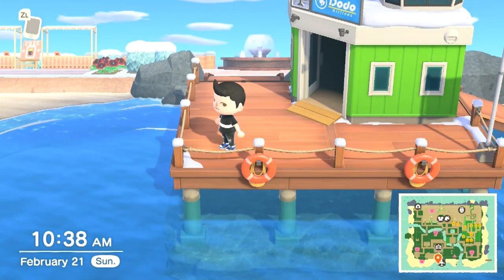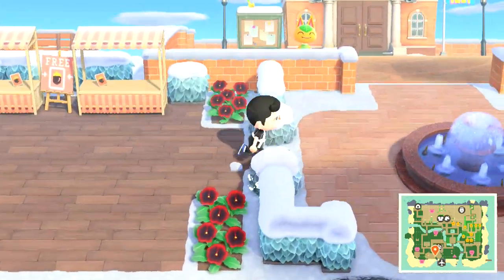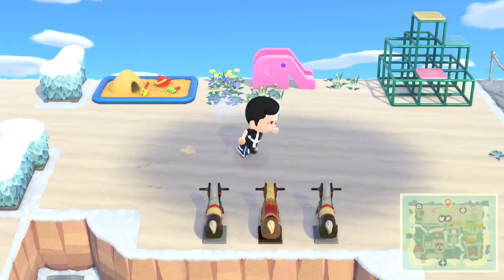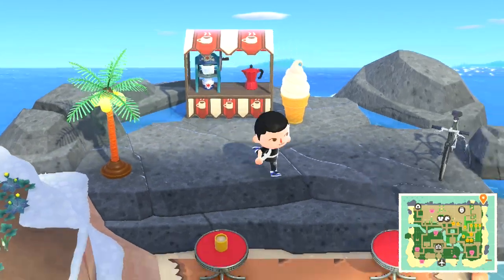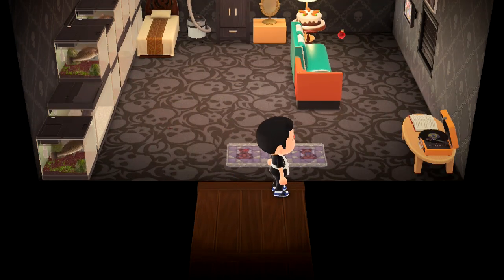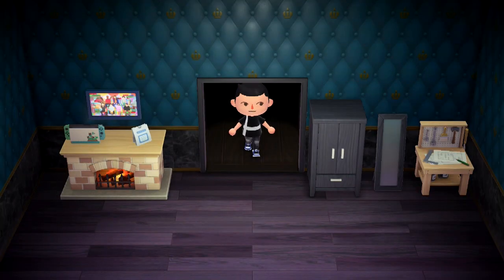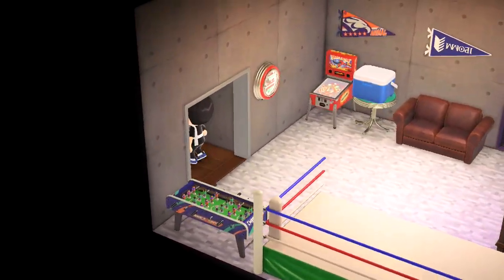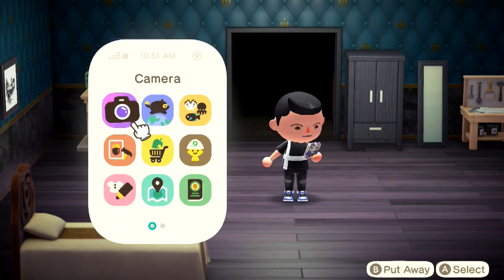ACNH: Island Tour!!!!!!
My Dream Address is DA-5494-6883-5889.
I hope you get some inspiration from this,